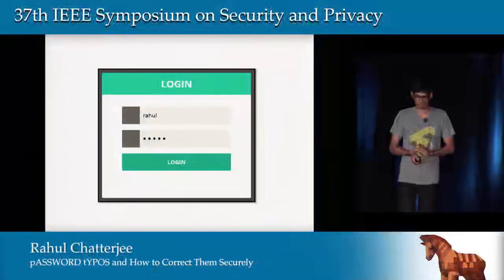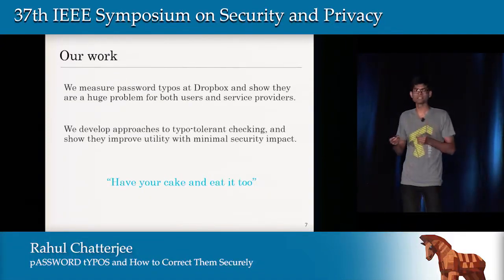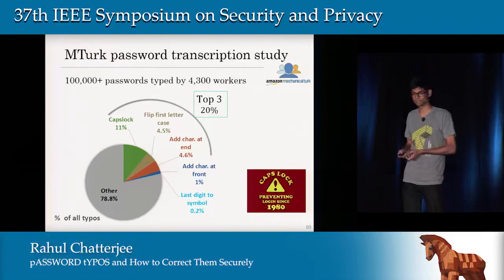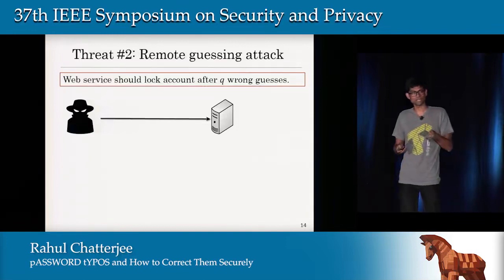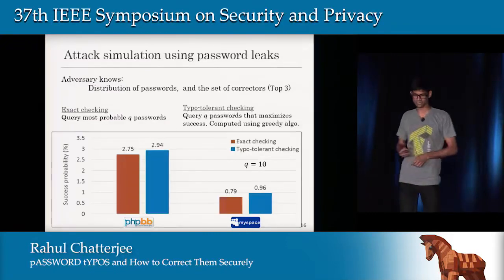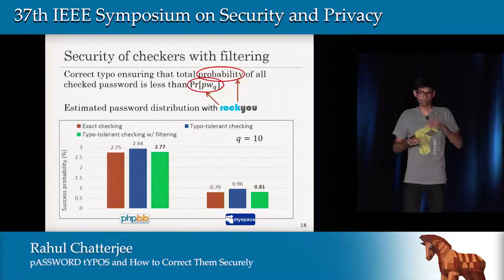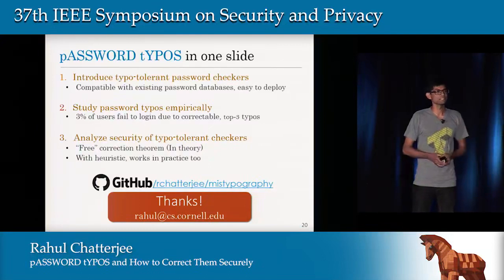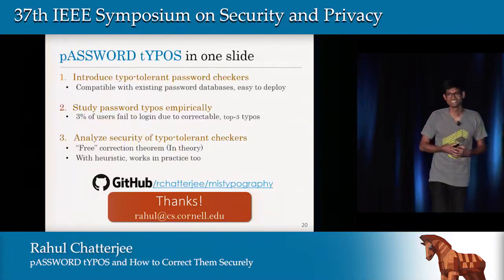pASSWORD tYPOS and How to Correct Them Securely